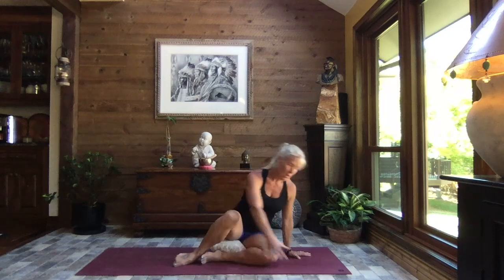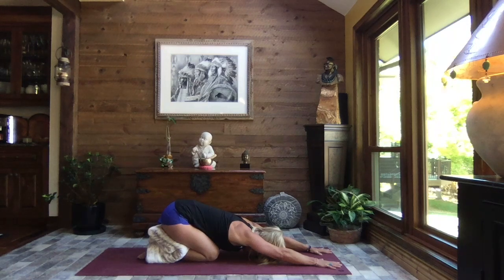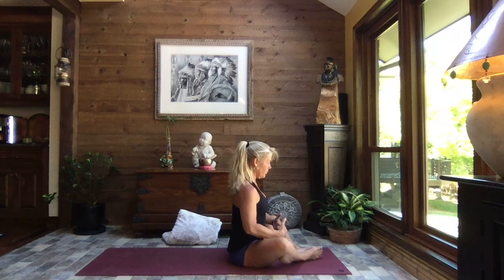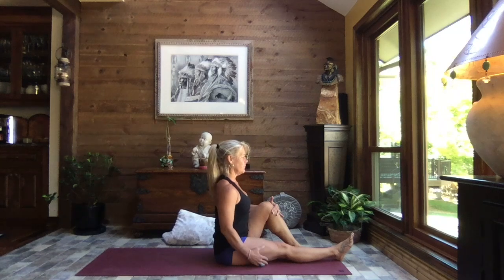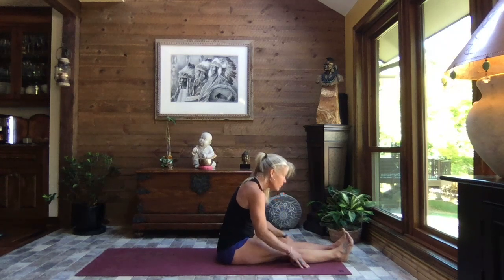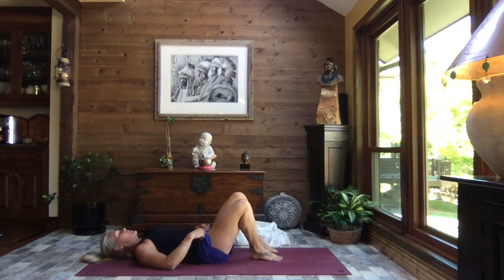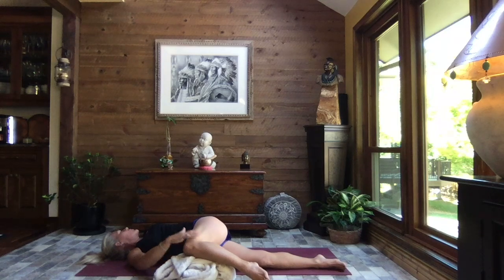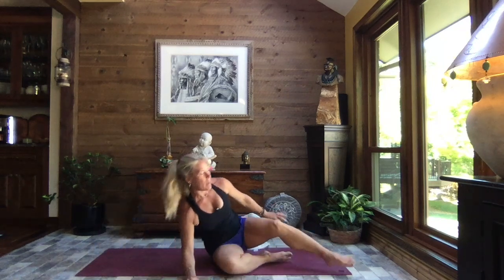Basic Yoga 101 || 30 Min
Basic yoga 101 is a 30 min introduction to the amazing gift of yoga.  We will take some time to breathe, move in a gentle way and begin to explore some different yoga stretches.  This is a wonderful session for anyone looking to improve their overall health, release stress and just feel better. My hope is for you to embrace the gift of movement and join me as often as you can.  Together, let's work towards our best self. C